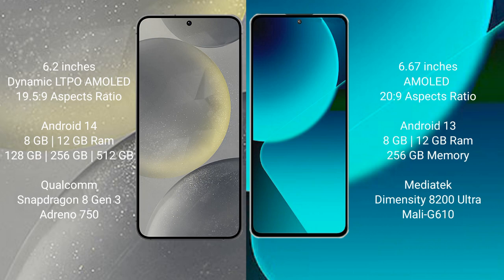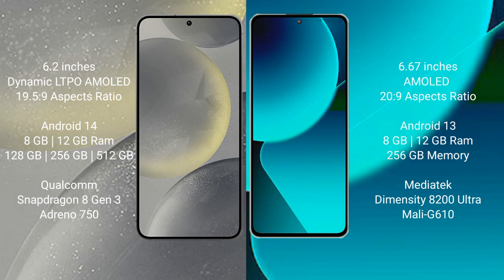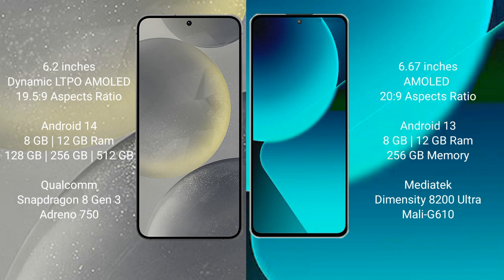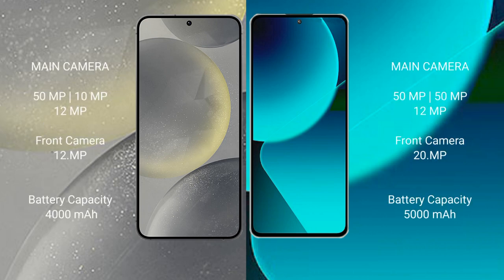Samsung Galaxy S24 vs Xiaomi 13T Review